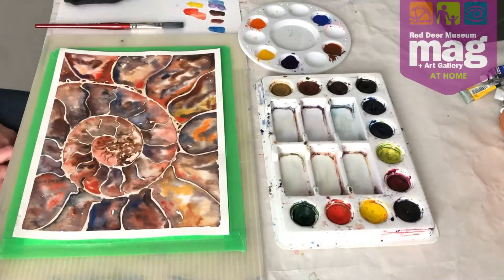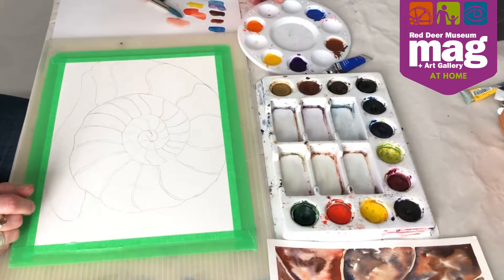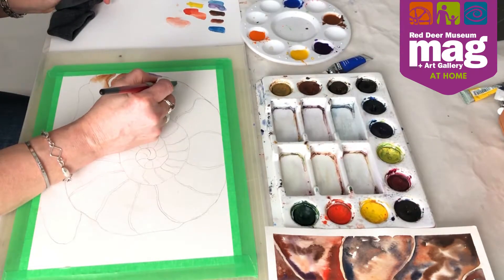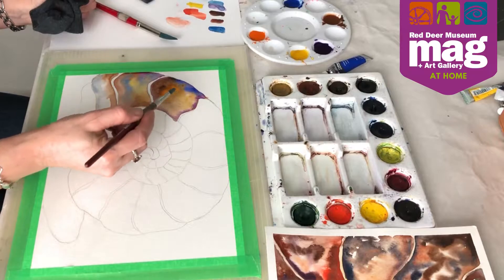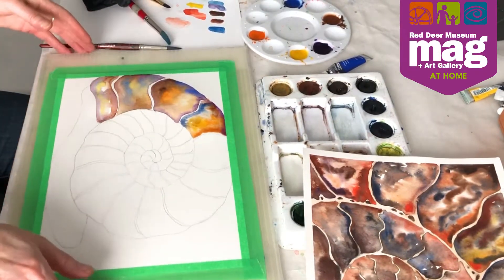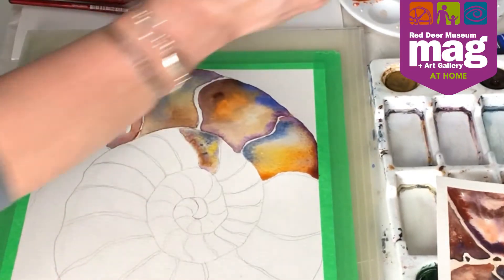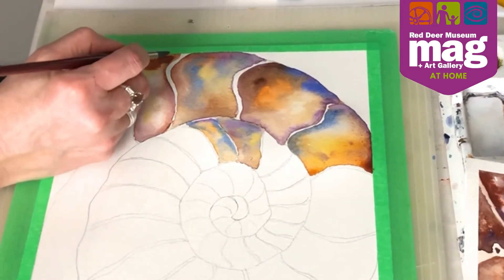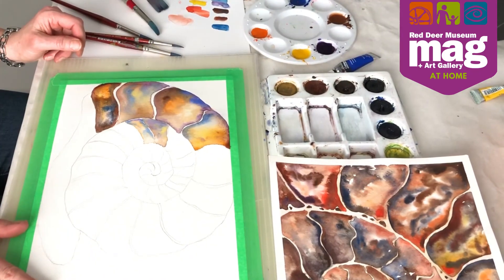Learn to Paint with Watercolours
Welcome to our first art instruction video! Lynn LeCorre, Education Coordinator at the Red Deer Museum + Art Gallery, will show you how watercolours can be playful and fun. She will show you how to paint an ammonite. This watercolour project is suitable for beginners 8 years old and up. Created with Filmora9.

 Tips from the video:

    To draw the ammonite, start with a spiral line from the center outwards.  Add curved lines to create cells within the spiral.
    Watercolour paints come in tubes and cakes.
    Use medium grade watercolour brushes in a few sizes of flat and round to start.  No need to invest in expensive brushes, but don’t buy the cheapest as it will affect your painting experience.
    Include neutral colours (browns or greys) into your colour palette to make the bright colours pop.
    Add cool and warm colours for contrast.
    ART THEORY TIP:  repeat colours throughout your painting to create colour harmony.
    Wet-on-dry painting = apply wet paint onto dry paper.
    wet-on-wet painting = apply wet paint onto wet paper, paint clean water onto area, when you apply wet paint it mixes, and blends and creates bleeding effects.
    You control the paint by controlling where you apply water to.  Water attracts water and will flow on wet areas but stop where the paper is dry.
    You don’t need to use white paint in watercolour painting, just leave the white of the paper for white areas.
    Lift excess water when it puddles with a dry brush.
    Hard edge vs. soft edges – help create form.  Leave edges hard along pencil lines to define the shape, soft edges blend.
    You can go back into painted areas and add more layers of paint.
    If you drop water onto areas and lift paint with a dry brush, it will lighten the colour.
    Change water often so you have clean water to work with.
    Paint over pencil lines to hide them and keep pencil lines light.
    Prevent paint from running or flowing into other wet areas by letting an area dry before painting beside it with wet paint.
    Happy accident= creating an unplanned colour or effect that you like.
    Drop colour onto wet paint for effects, pick up board to let colours flow and mix.
    Keep white edge between painted cells to represent the membrane on the ammonite.  It also separates each cell as a mini-abstract painting.
    To fix mistakes, either lift colour while it’s wet until the colour is erased or paint a darker colour over top to hide the colour stain.
    Be gentle with watercolour paper and using your brush, wet paper can disintegrate easily.
    By watercolour paper that is 140 lb vs. 90 lb weight as it holds water better.
    Tape paper to watercolour board to prevent it buckling while wet.  It will dry flat and when you remove the tape you have a finished border.